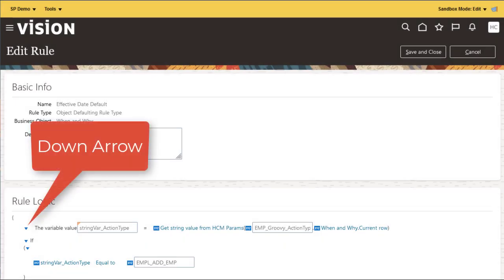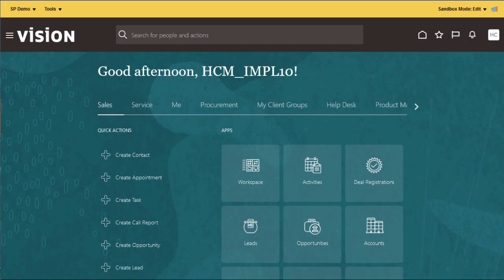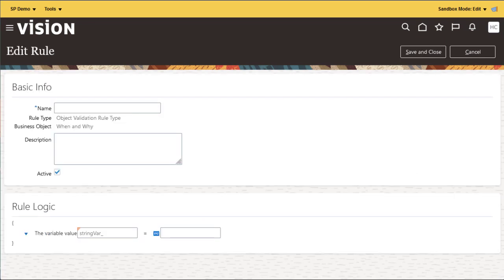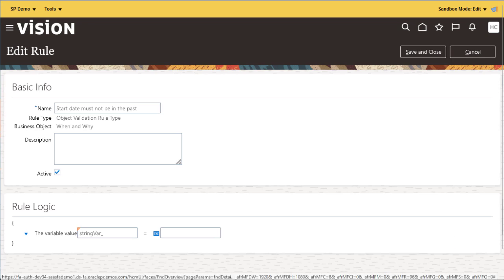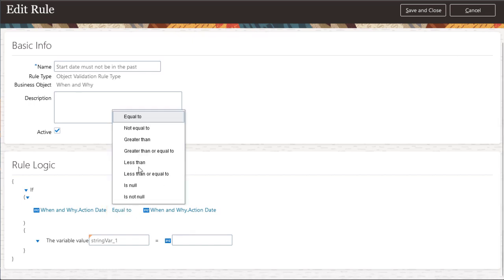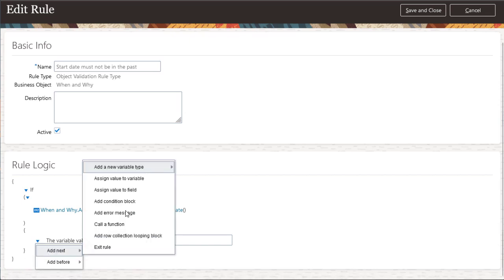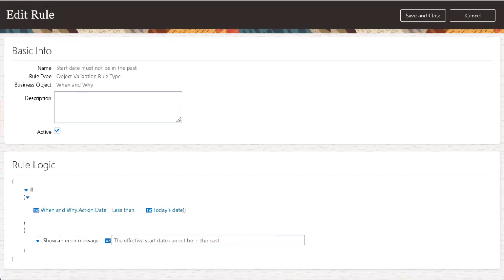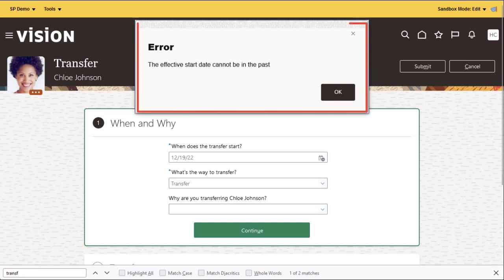Autocomplete | How do I build a simple rule?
In this video we will walk you through the steps to build a simple rule in Autocomplete.